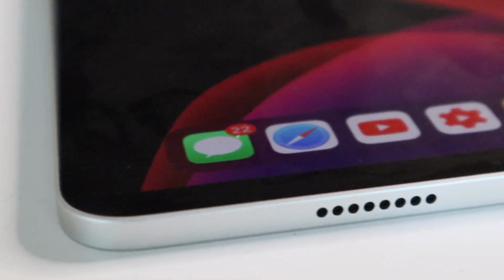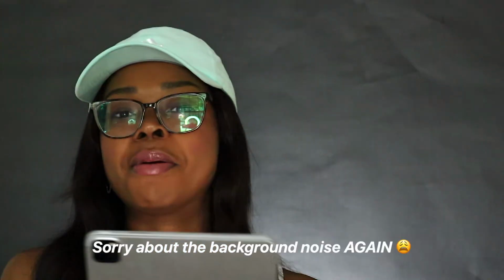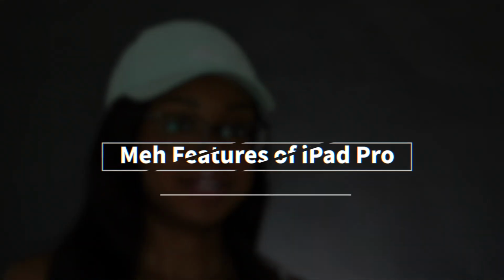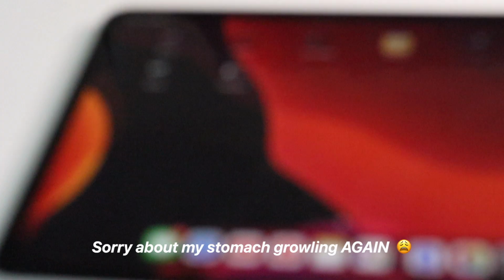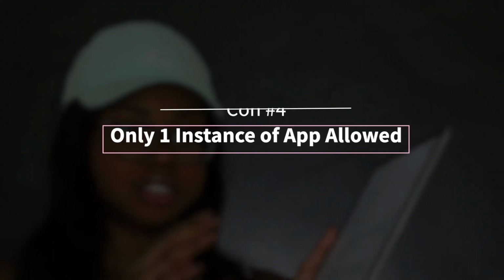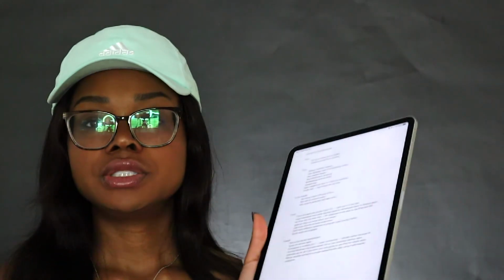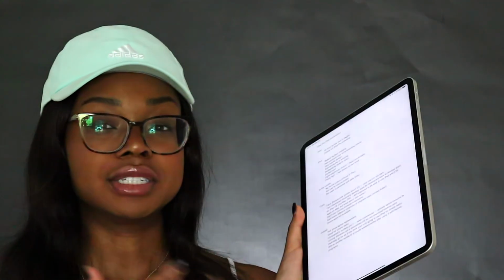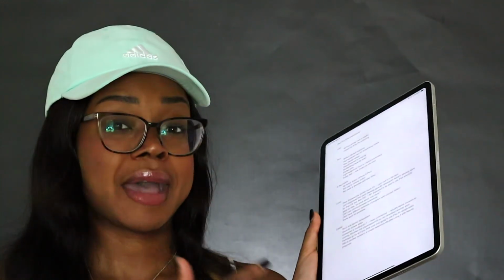iPad Pro 2021 11-inch First Impressions & Review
iPad Pro 2021 first impressions and review! My first impressions & review of the 2021 M1 iPad Pro 11 inch! Even though this is a quick review of the 2021 M1 iPad Pro 11 inch, I hope you enjoyed my video: iPad Pro 2021 First Impressions and Review!

⏱Timestamps
0:00 Intro
0:11 Pros of iPad Pro
2:35 Meh Features of iPad Pro
3:11 Cons of iPad Pro
5:39 Overall Thoughts
7:24 Outro

My iPad Pro 2021 M1 review is here! Well...kind of! I've been using the 2021 iPad Pro 11 inch 128 GB Silver for the past couple days and wanted to give my initial review of the 2021 iPad Pro. The new 2021 iPad Pro M1 is pretty great, and in my video, I go through the pros of the 2021 iPad Pro, the cons of the M1 iPad Pro 11 inch, and even compare the 2021 iPad Pro to the Microsoft Surface Laptop 7! Let me know if you want to see more reviews like this 2021 iPad Pro first impressions and review!

👩🏾‍💻My Equipment
+ Canon EOS M50
+ Ring light
+ Hard Drive
+ MacBook Pro

Hi, I’m Adebisi, a 22 year old recent college grad and lifestyle and tech vlogger! I make videos involving college advice, college vlogs, tech unboxings, tech reviews, day in my life vlogs, and week in my life vlogs! Let me know if you want to see more videos about my life as a post-grad computer science major!